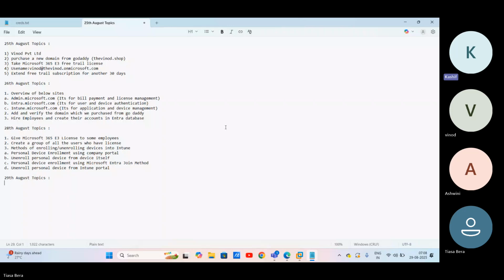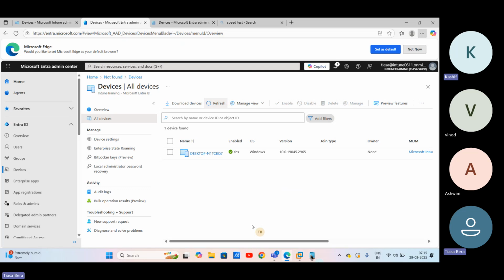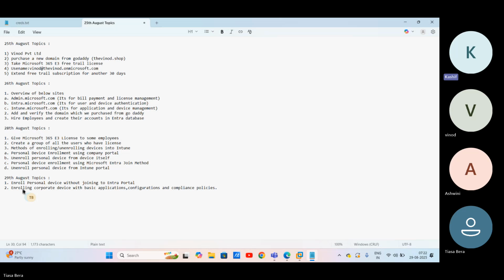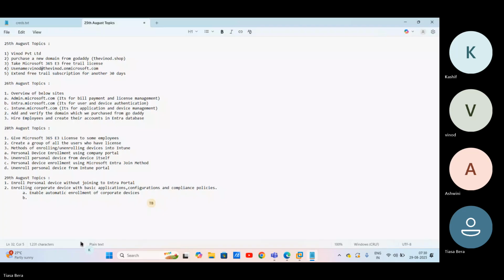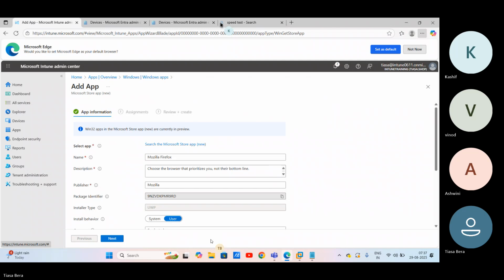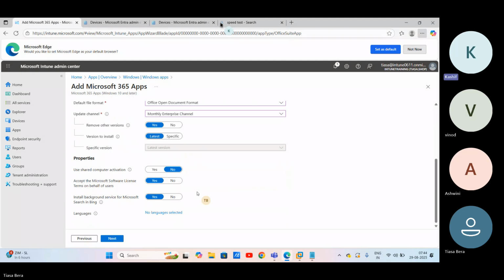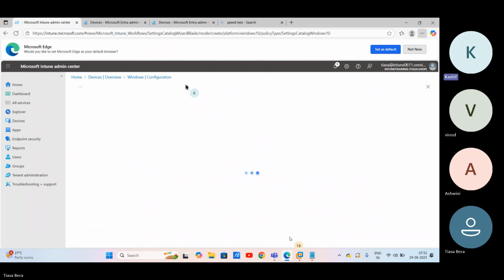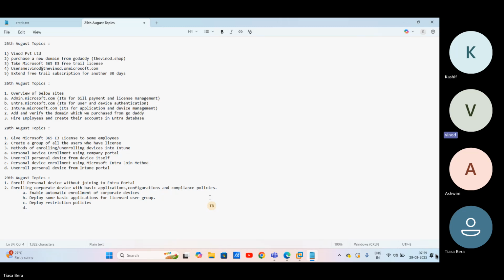Microsoft Intune Training | How to enroll windows personal and corporate device into Intune